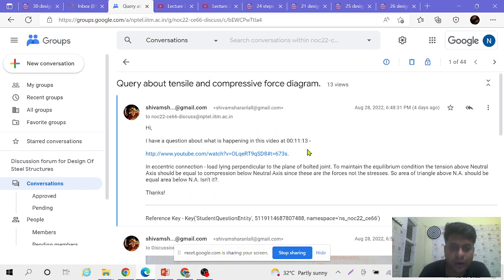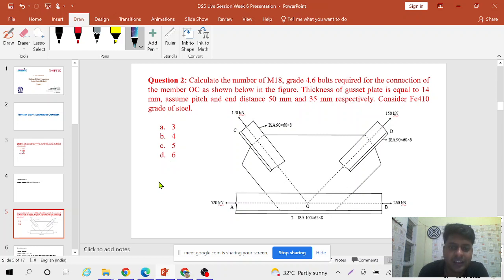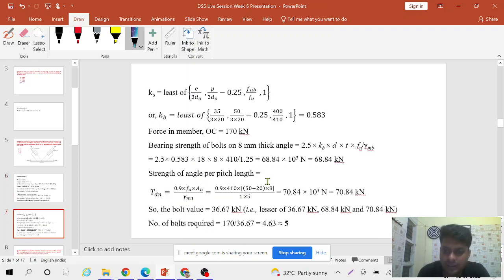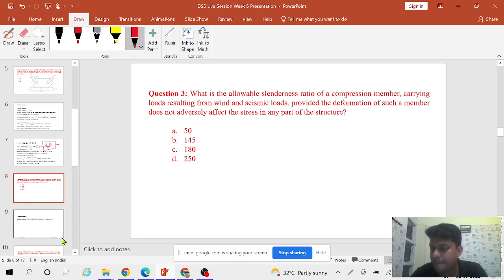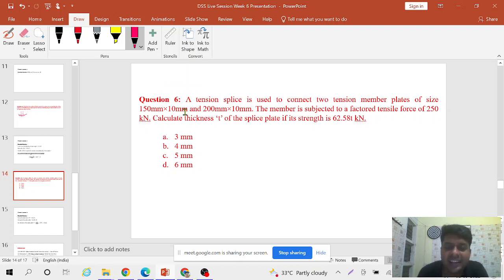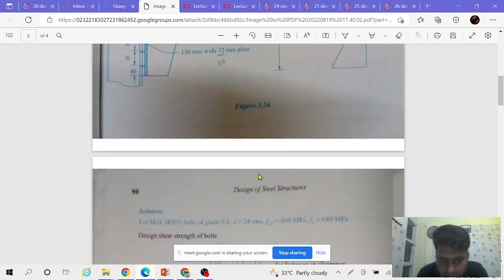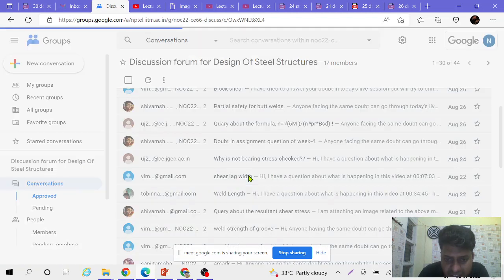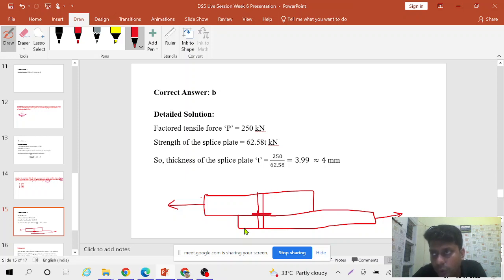Design of Steel Structures (DSS) Course_Week 6